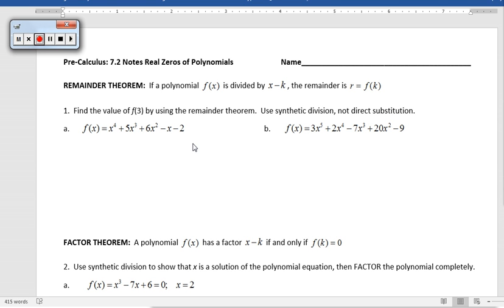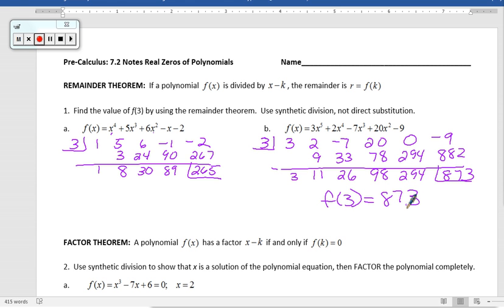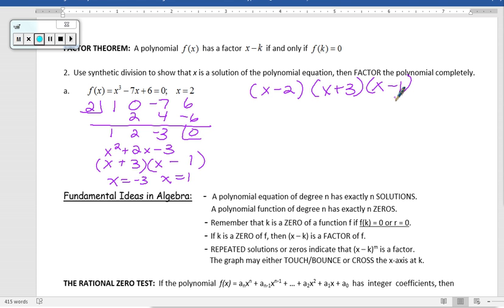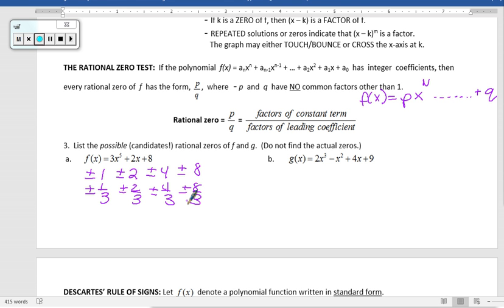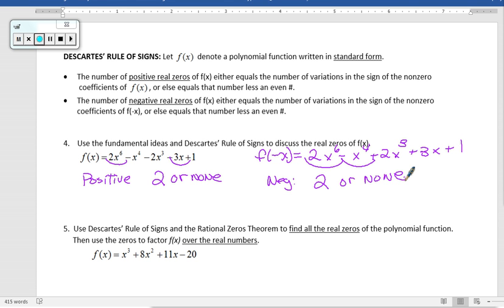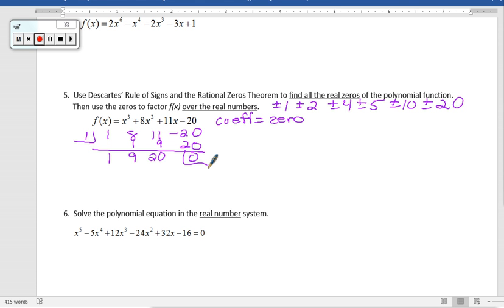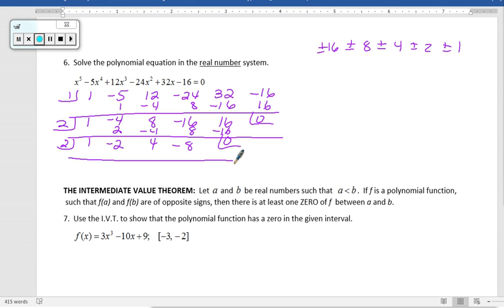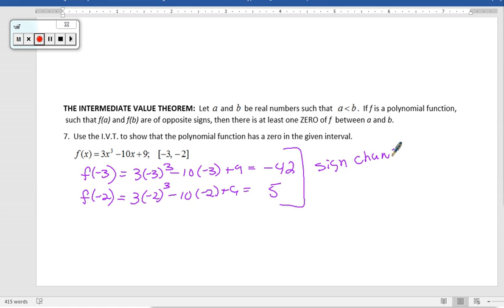7 2 RRH video Real Zeros of Polynomials